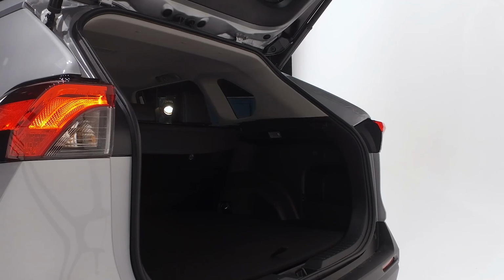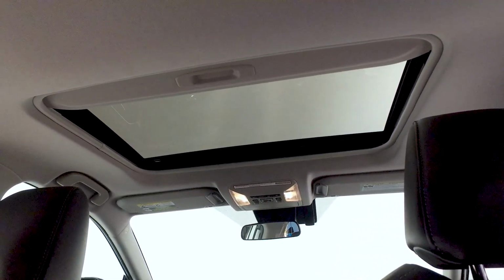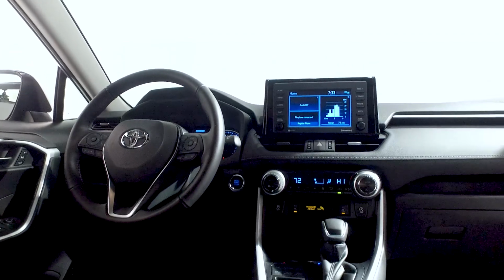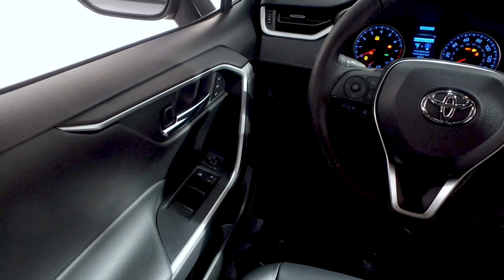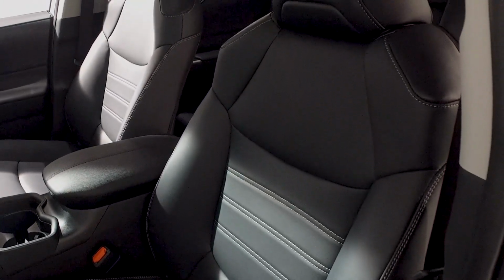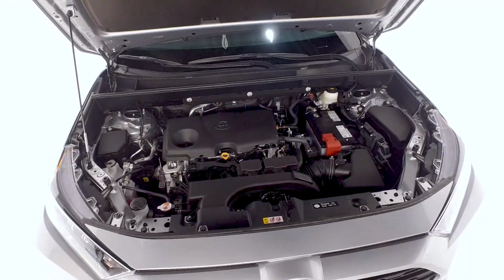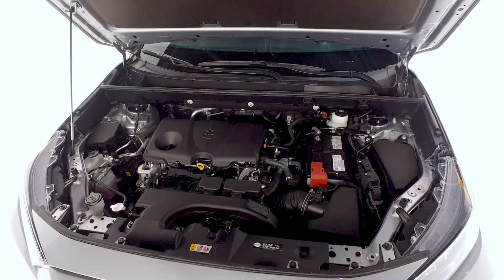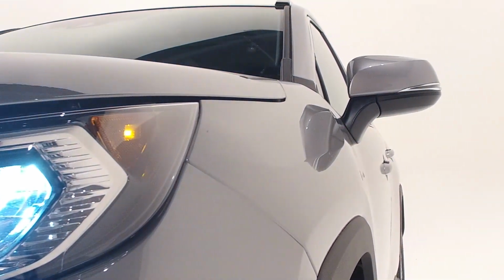2021 Toyota Rav4 XLE Premium Features and Benefits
Today we’re featuring the new 2022 Toyota Rav4 XLE Premium! The stylish front grille and fascia of the Rav4 is home to Toyota’s Pre-collision system and Radar Dynamic Cruise Control, both part of Toyota’s Safety Sense; the innovative suite of active safety features designed to help avoid or mitigate accidents.

Another feature of Toyota’s Safety Sense is the Automatic High beams integrated into the LED headlights and LED Daytime Running lights designed to maximize visibility in all conditions.

The color-matched door handles integrate Smart Key technology allowing you to keep the key in your pocket and still unlock the vehicle.

The Rav4’s height-adjustable power rear tailgate allows for ease of use & the LED taillights give the fastest braking notification possible.

The color-keyed side mirrors incorporate Blind Spot Monitor indicators and include Rear-cross traffic Alerts.  This, along with Lane-keeping technology in Toyota’s Safety sense, ensures the Rav4 will give you layers of safety features.

Once inside you’ll notice the power tilt slide moonroof with one-touch open and close.

The 60/40 rear seat reclines and folds to maximize cargo flexibility and passenger comfort.  Additional rear seating options are also available. & the Softex seating surfaces add luxury and ease of use for clean-up.

The overhead console is home to storage, sunroof controls, and the Safety Connect button.  Safety Connect is for emergency services or road-side assistance communication and free for one year.  The Rav4 also comes with in-cabin WiFi for a no-charge trial period of 6 months.  The leather-wrapped steering wheel includes hands-free controls for phone and audio including Sirius XM, Apple Carplay, Android Auto, and Amazon Alexa.

This Rav4 XSE comes with an 8-way power-adjustable driver’s seat with power lumbar support and heated front seats.

The spacious center armrest console holds two of the 5 USB ports & the shifter console holds controls for the ECO, normal, or Sport drive modes, as well as the Multi-Terrain Select controls for mud, sand, rock, or dirt travels.  These settings allow you to personalize your driving experience to maximize fuel economy as well as maximize the vehicle’s All-Wheel drive capabilities.

The Rav4 is powered by a 2.5Litre 4 cylinder engine – a stalwart of the Toyota line-up.  In fact, traditional gas or hybrid models are both available. Remember, every Toyota comes with Toyota Care – a complimentary maintenance program covering all factory-recommended service for 2 years or 25,000 miles and roadside assistance for 2 years regardless of mileage.

So see where today takes you in the new 2022 Toyota Rav4 XLE.